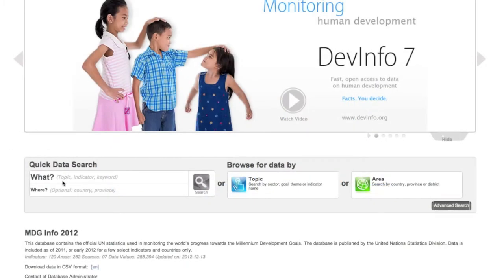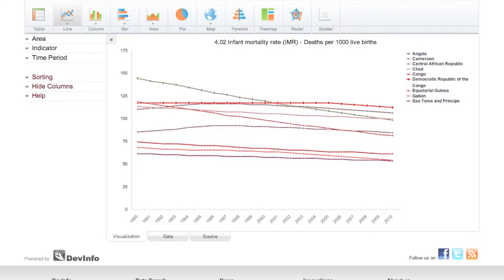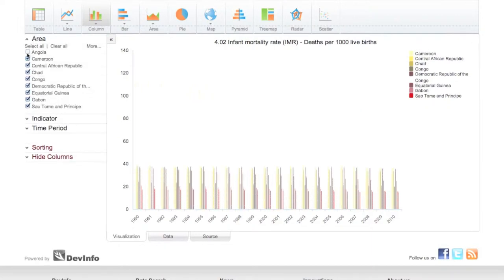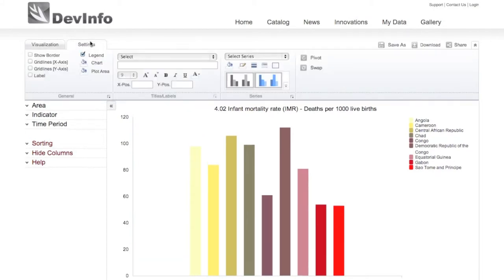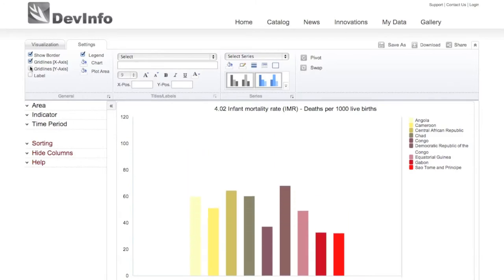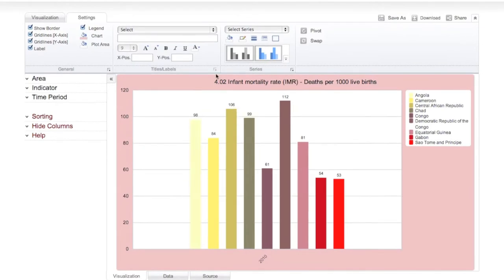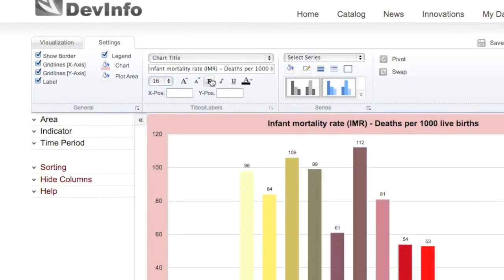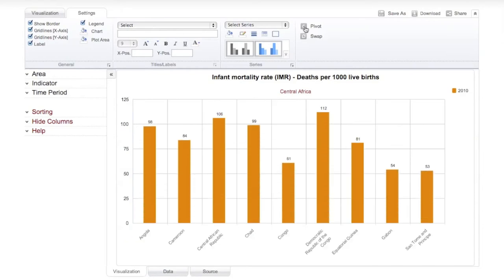DevInfo - Customizing graphs and charts in the visualization panel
After making your search selections and clicking "Visualize," you can choose from various graphs and charts options to visualize your data. Depending on the underlying data structure based on your selection, certain graphs/charts may be disabled.

You can remove certain areas from your graphs, modify your time period selections, and select which subgroups (if available) you'd like to view. You can save, download, and share your visualization at any time.